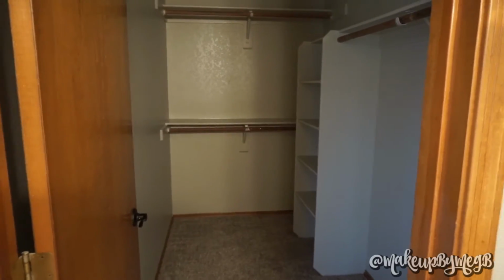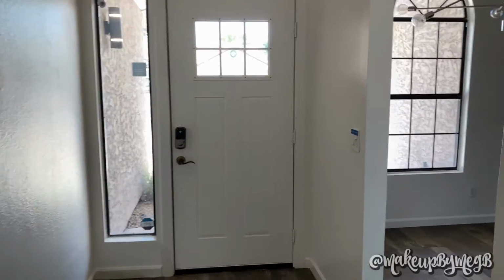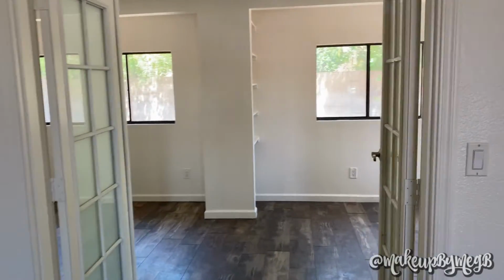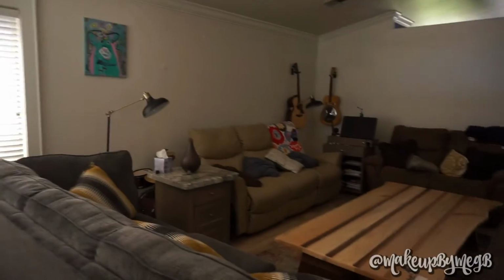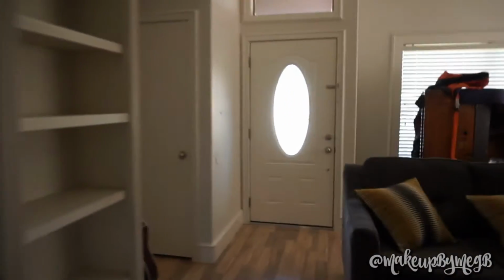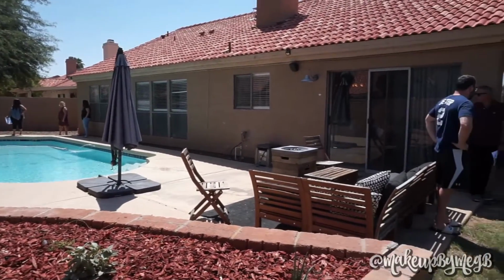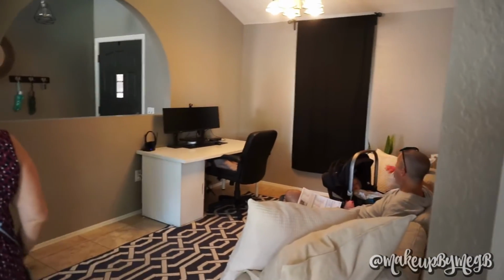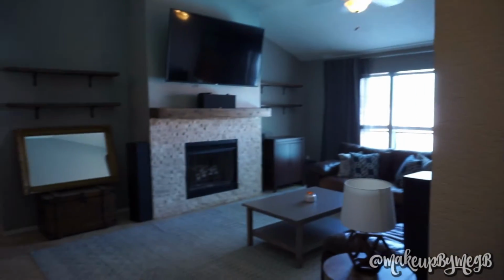House Hunting! Searching for our Dream Home: Episode 1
House Hunting! Searching for our Dream Home: Episode 1 | MakeupByMegB

Hey everyone! Welcome to my House Series! Today's video is 1 of 4 house tour videos. We looked at over 60 houses, I wanted to share some of them with you as I love watching house tours, apartment tours, and house/apartment hunting videos.  What content do you want to see from me next? Thank you again for watching!